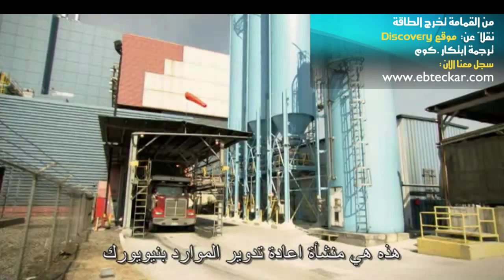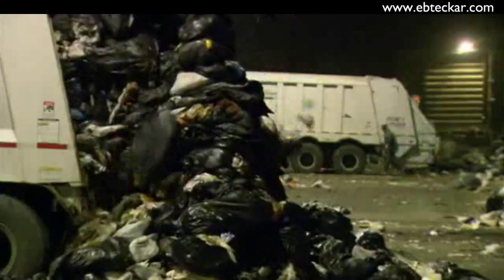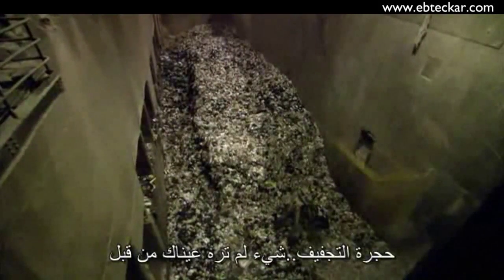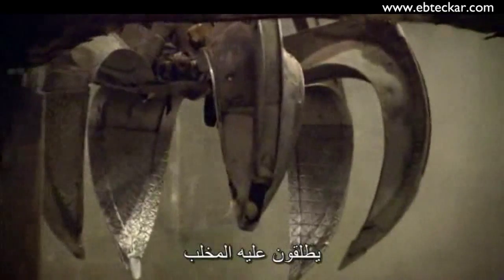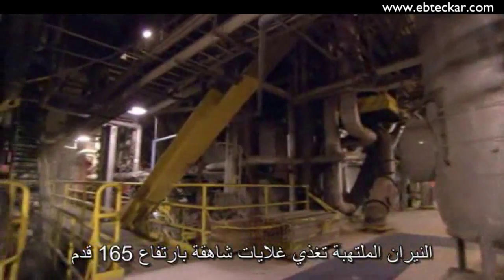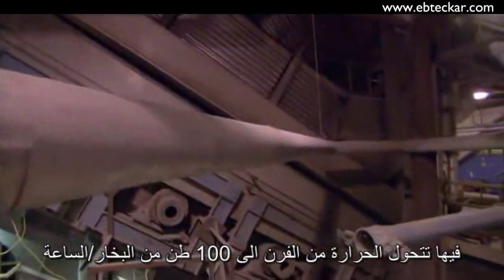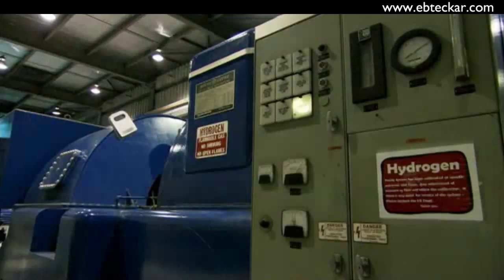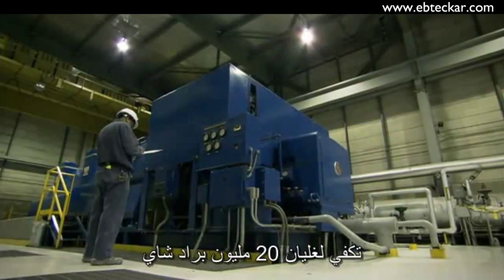شاهد بالفيديو: كيف تخرج الطاقة من القمامة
الحاجة هي أم الاختراع وفي ظل الأزمات العالمية التي تعصف وتزداد ريحها ضراوة لسد احتياجات السكان من الطاقة.. كان من الضروري البحث عن مصدر جديد ودائم لتوليد الكهرباء .. ومن هذه المصادر .. كانت جبال القمامة نهرًا يتدفق بالكهرباء.. لا ينضب.. لنتعرف سويا على هذه العملية من خلال جولة في محطة لتوليد الكهرباء بنيويورك ..نيو جيرسي .. الولايات المتحدة الأمريكية .